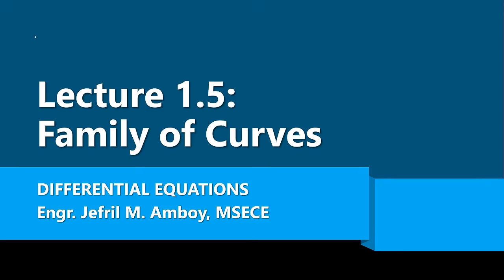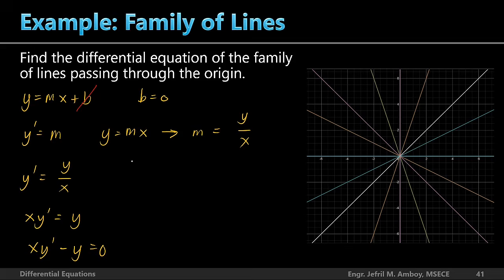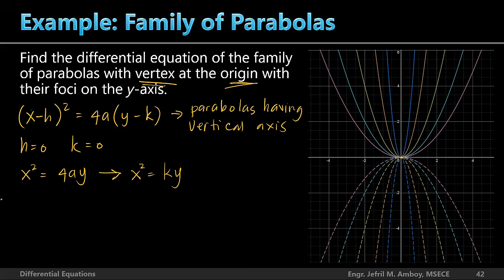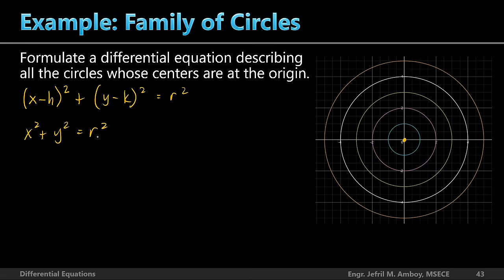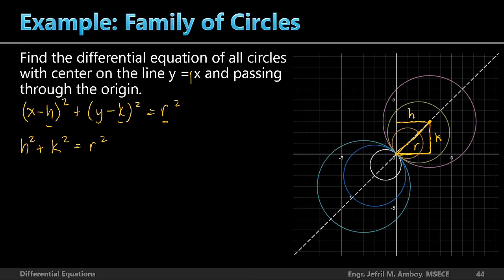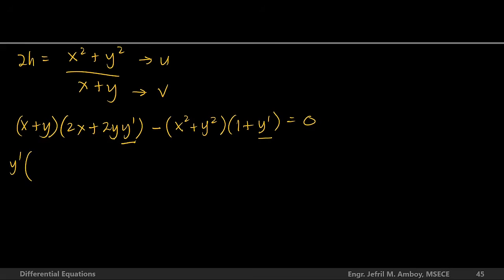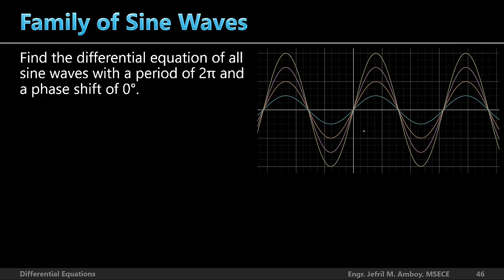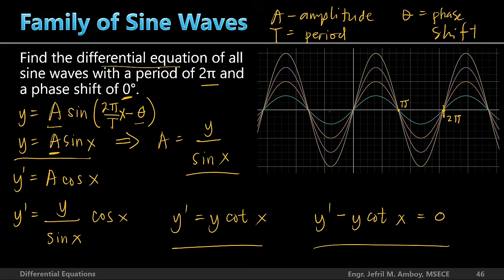Family of Curves | Differential Equations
In this video, I discussed how to obtain the differential equation that describes a given family of curves.

00:00  Greetings
00:07  Introduction to the topic
02:03  Example 1 (family of lines passing through the origin)
07:03  Example 2 (family of parabolas)
14:45  Example 3 (family of circles)
18:03  Example 4 (family of circles)
33:04  Example 5 (family of sine waves)

A small amount can come a long way and inspire me to produce more educational videos. Thank you so much for your support! Keep on learning!